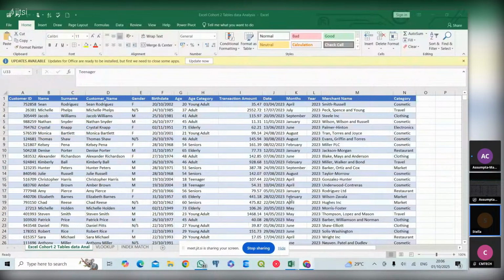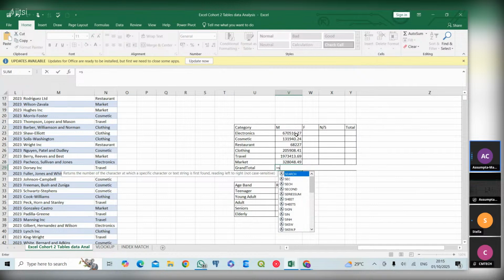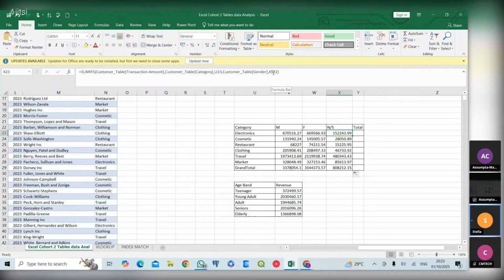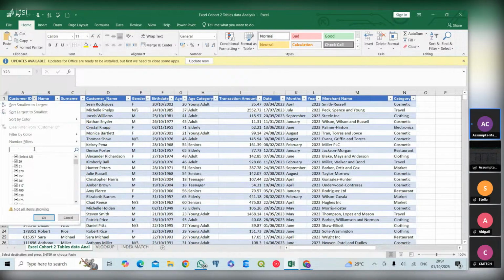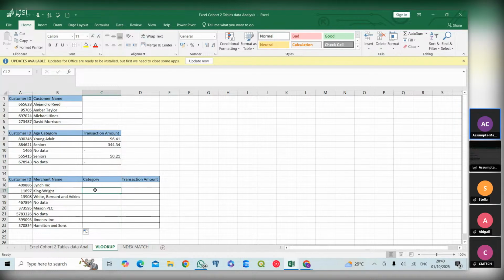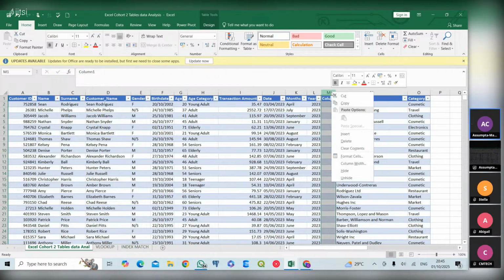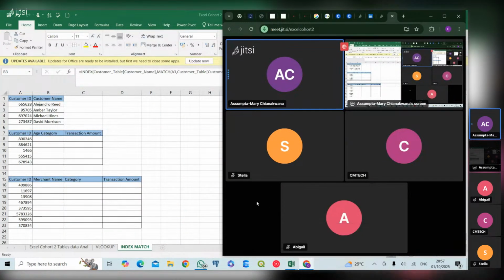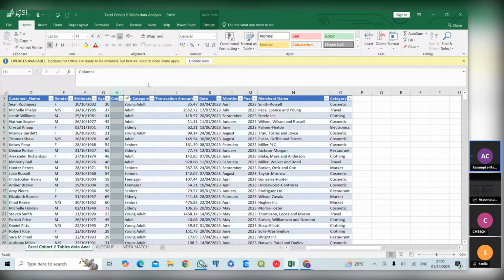INTRODUCTION TO EXCEL LOOKUP FUNCTION